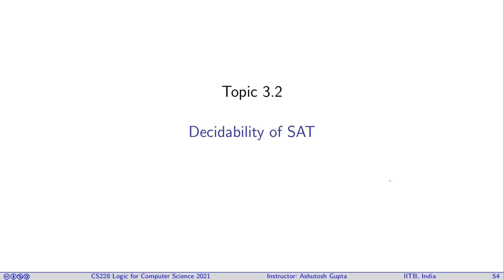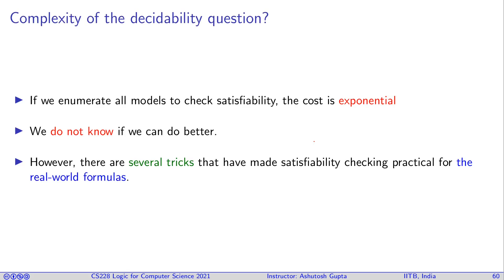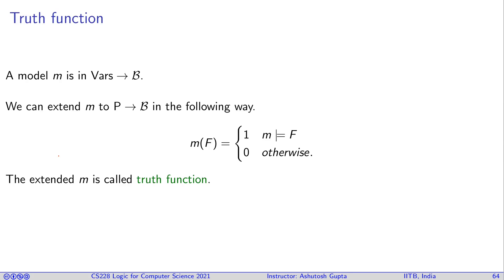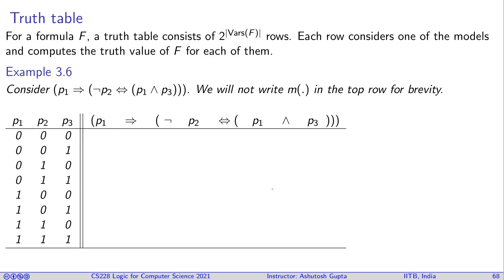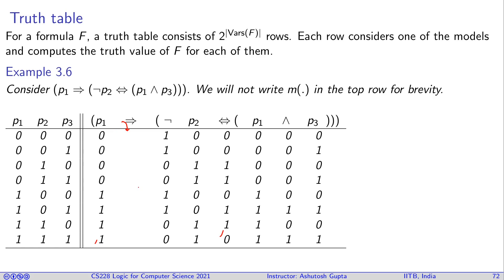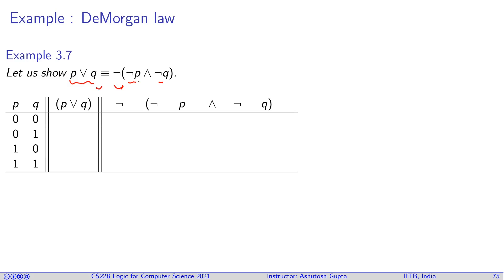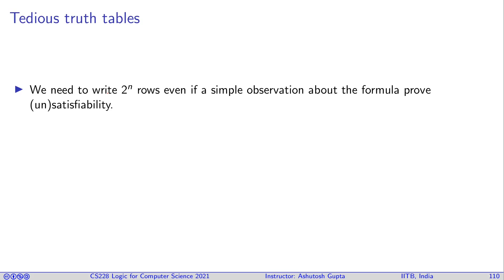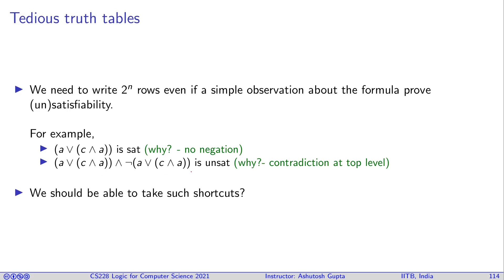Lecture 03-2/3 SAT problem and truth table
We introduce the satisfiability problem and truth tables a method to solve the problem.